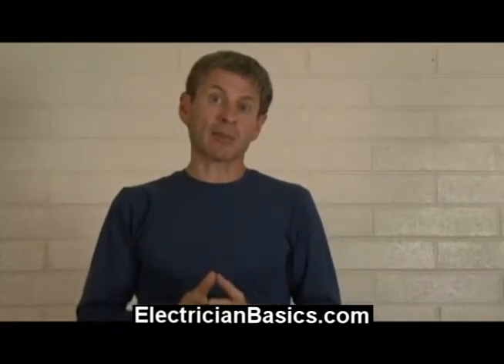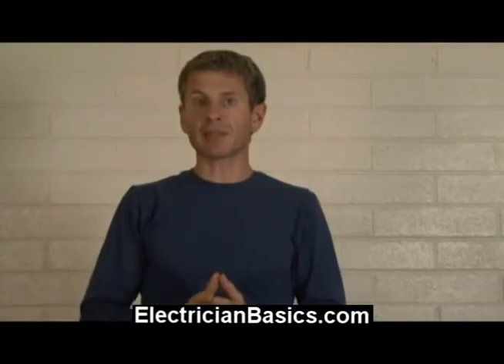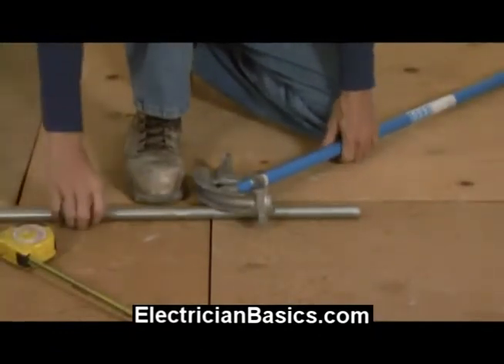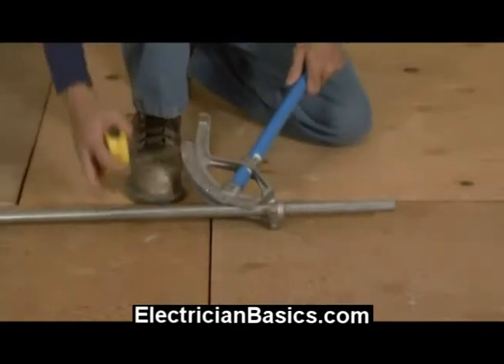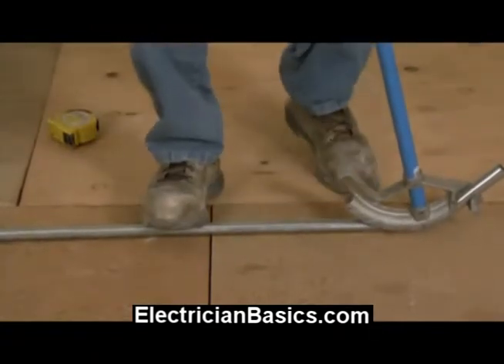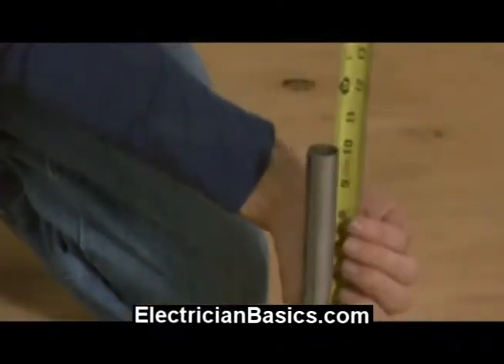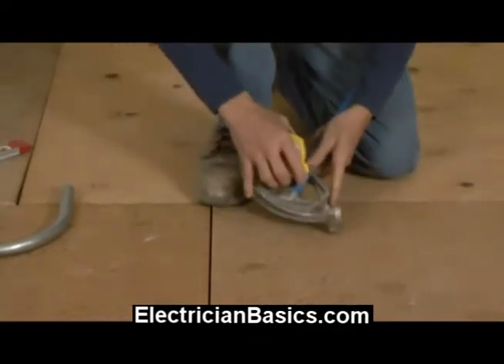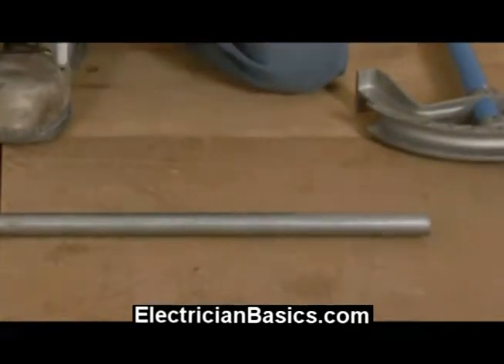Advanced Measuring Techniques For Bending Conduit EMT